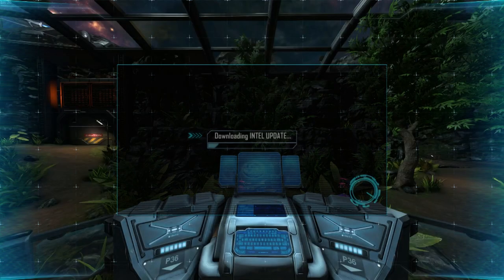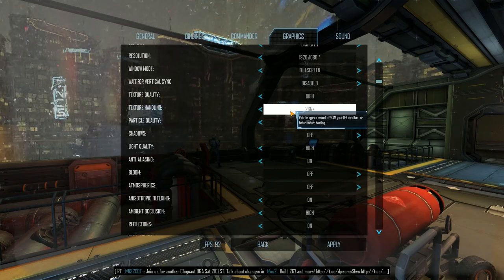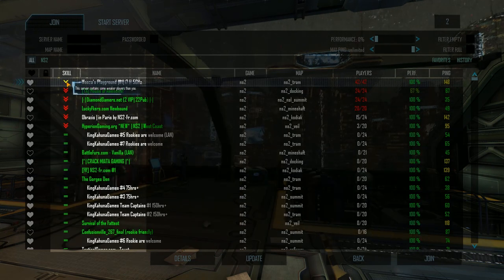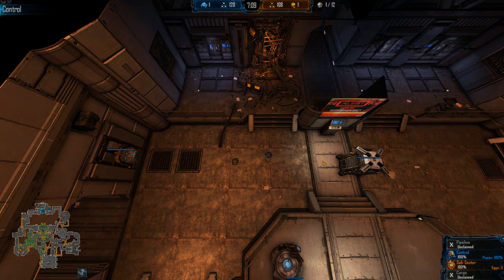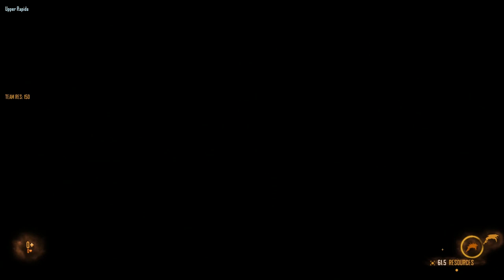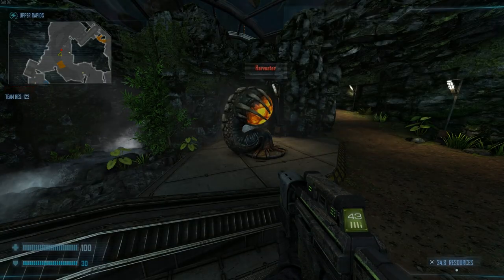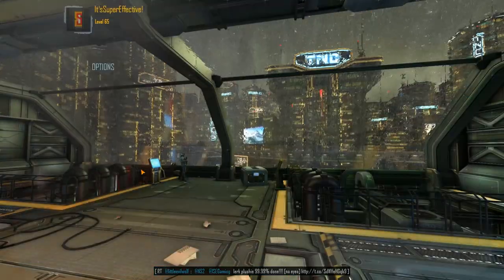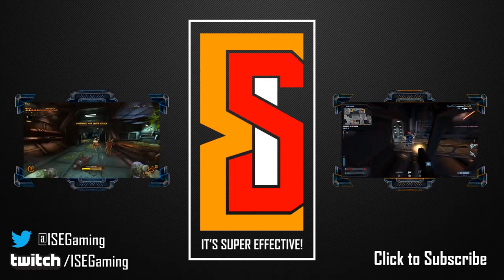Intel Update - B267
Global Introduction

Hi guys, It’s Super Effective here with another NS2 Intel Update, the series which covers the updates of Natural Selection 2. Here, you can get the intel on the most notable gameplay adjustments, new additions, and things to look out for. The full changelog will be linked in the description for your review